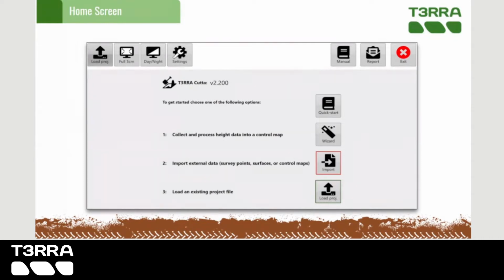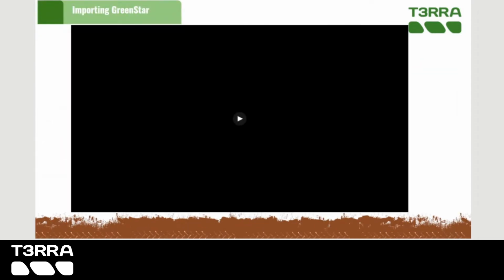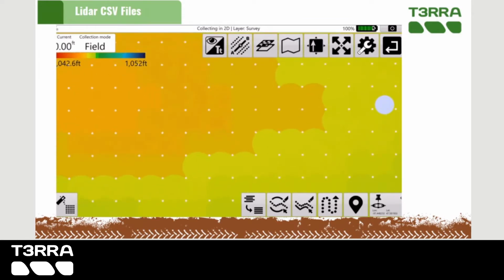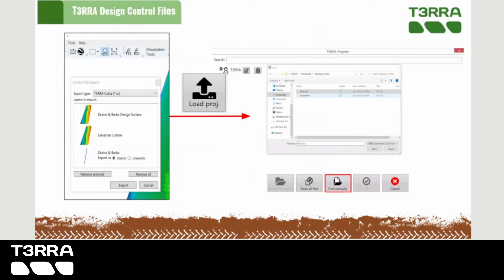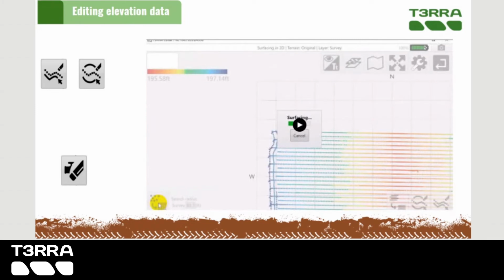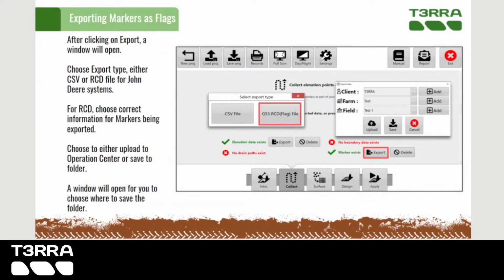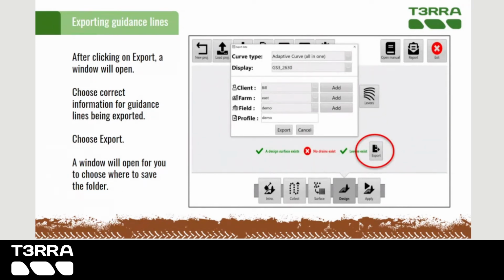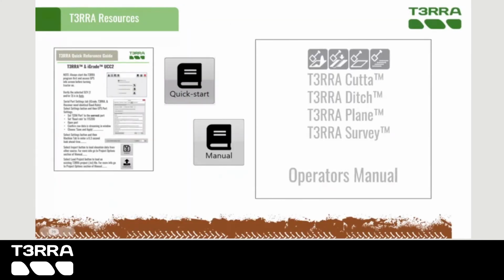Session 6 T3RRA In-cab Data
This webinar is for education purposes only.
In this webinar Travis goes over the finer points of T3RRA in-cab Data.